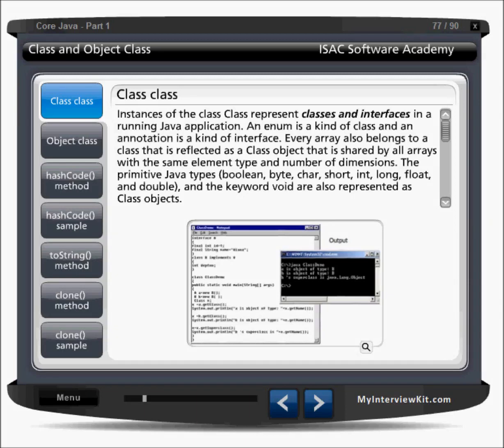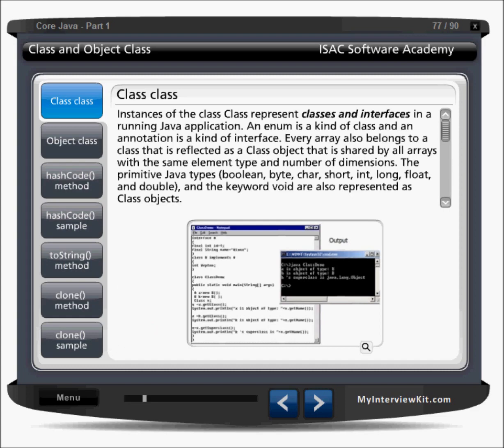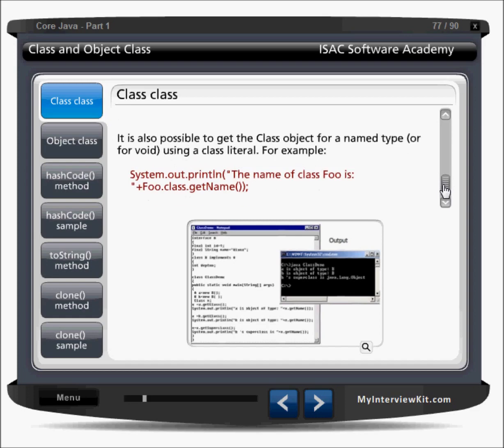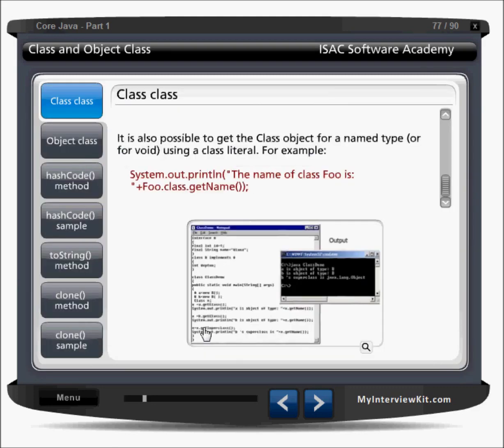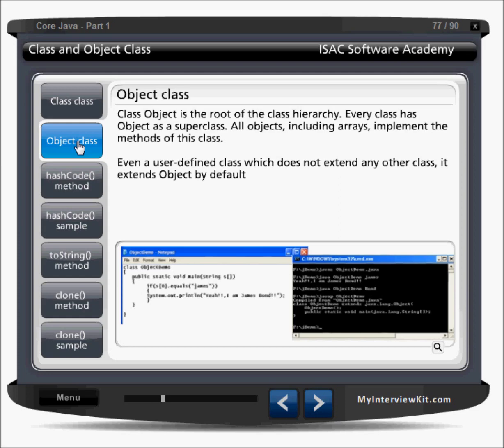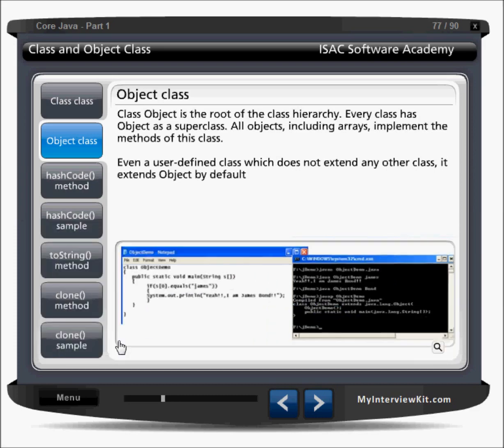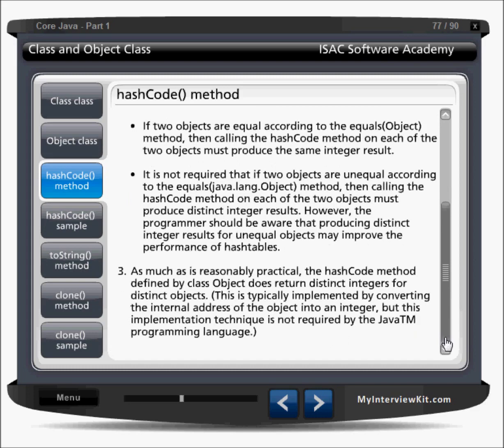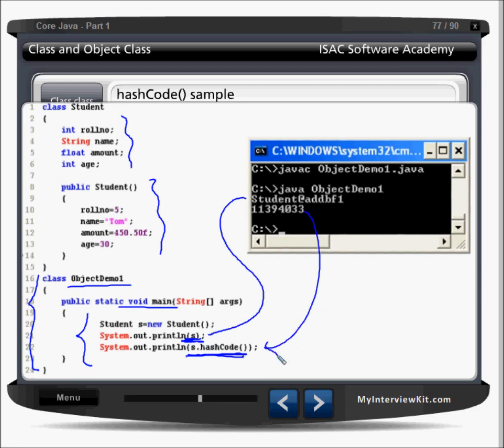CoreJava Chapter 25 - Class Object Hashcode, Clone and other methods